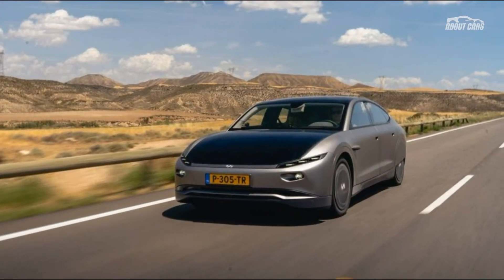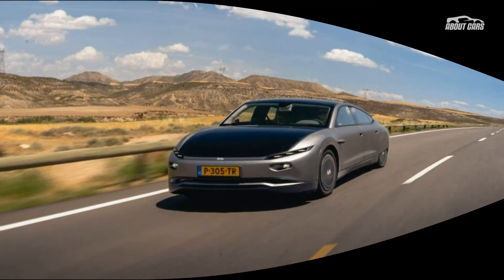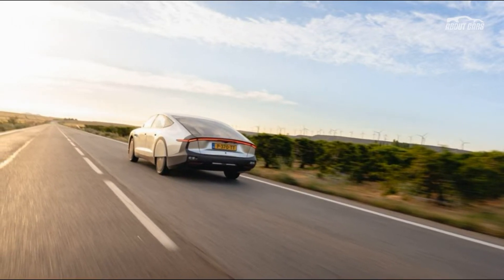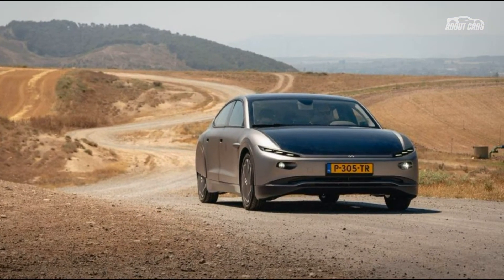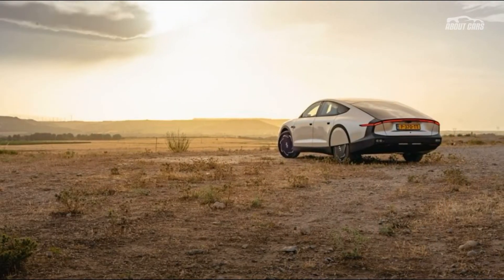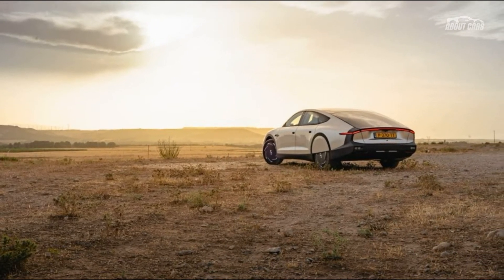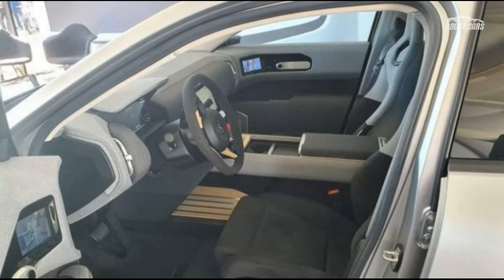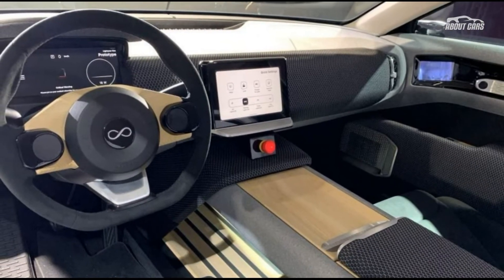2023 Lightyear Zero Solar Car \ Quick Look - Exterior & Interior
2023 Lightyear Zero Is a (Partially) Solar EV. You recharge an electric car by plugging it into the electric grid, where renewable solar energy may make up part of the power supply. But what about using solar panels mounted directly on EVs to recharge their batteries? A new electric car from a Dutch automaker does just that.

See always the latest news about cars, interesting facts, innovations, reviews of the latest car news! Thanks a lot!